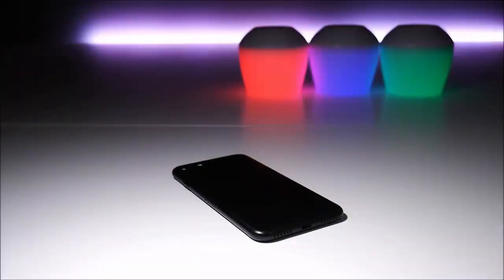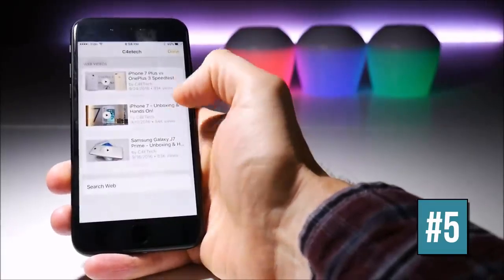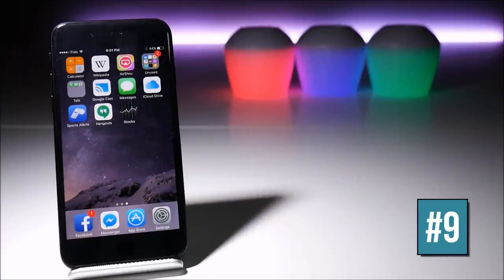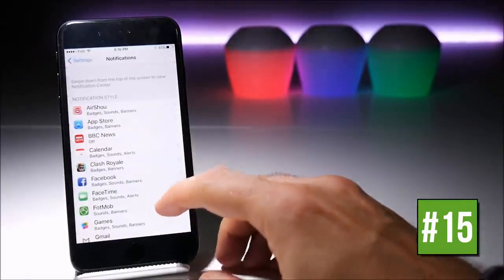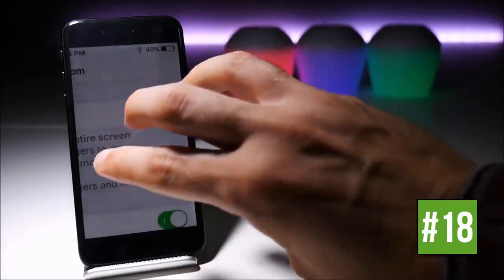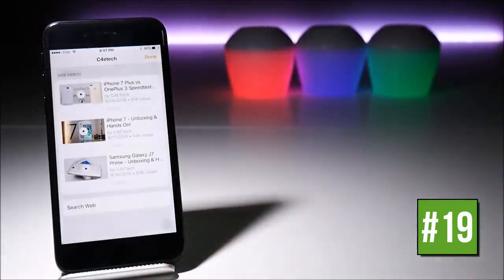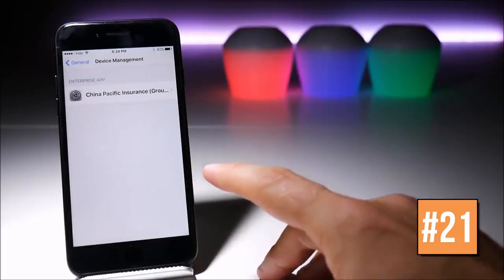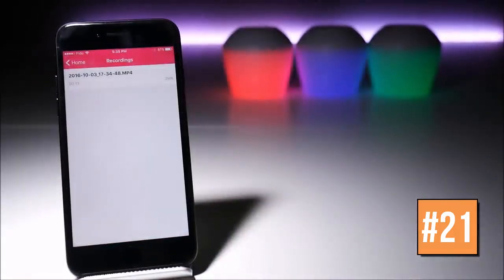iphone tips and tricks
This video is about iphone or Apple mobile

In this video I will says about iphone 7 tips and tricks